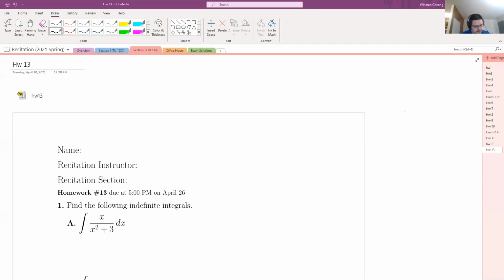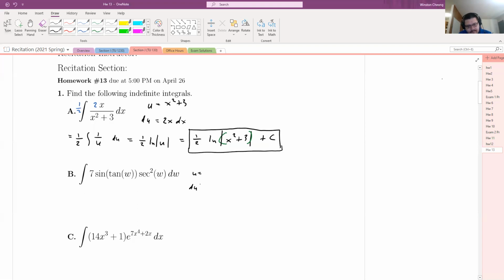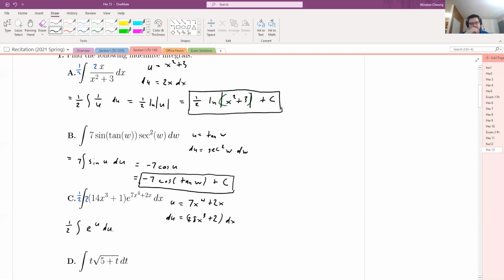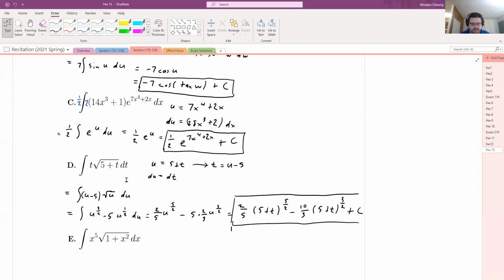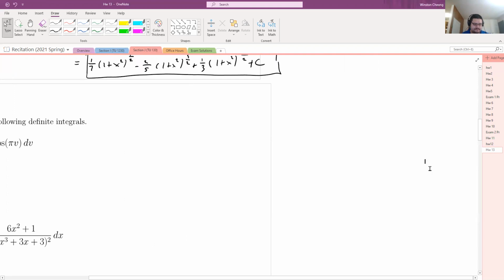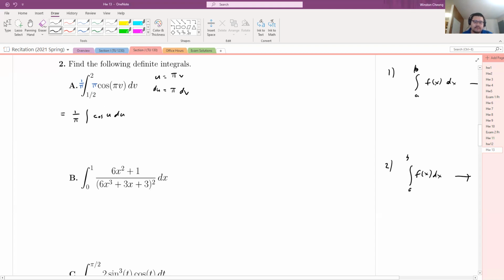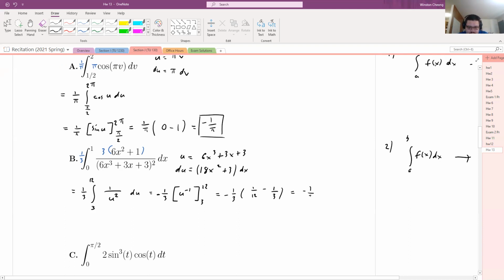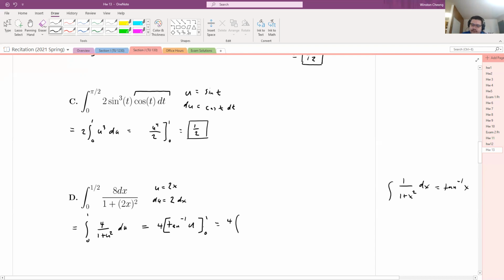Recit #25 v2 (2021/04/20 13:30)